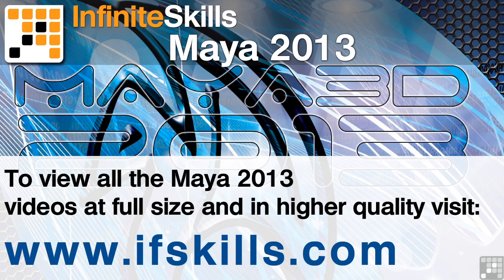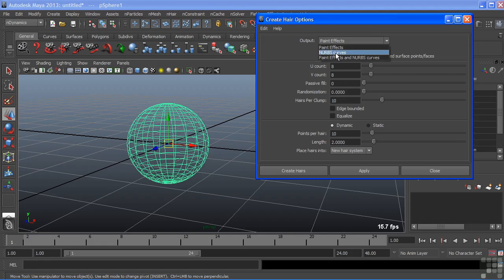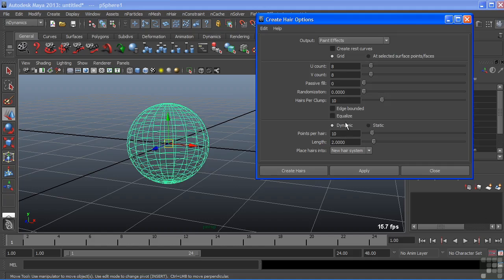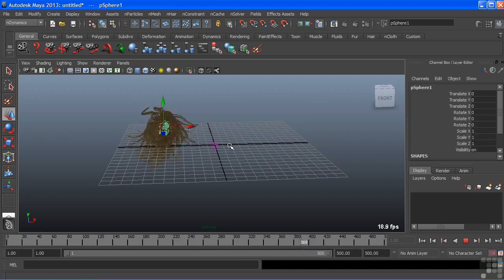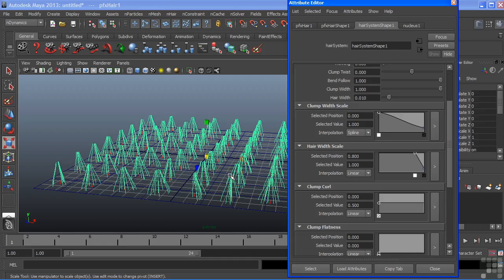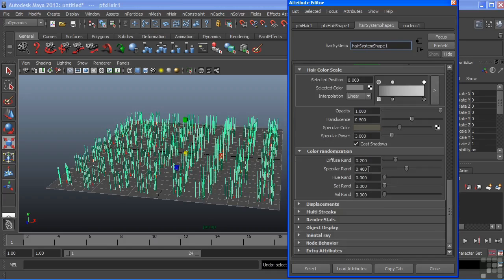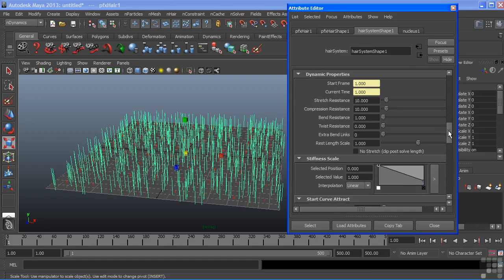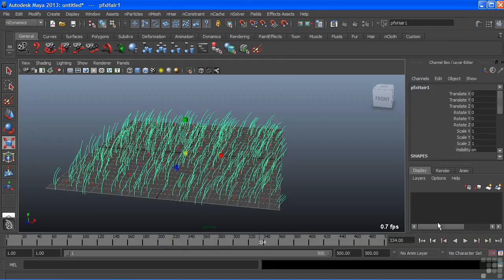Maya 2013 Tutorial | nHair